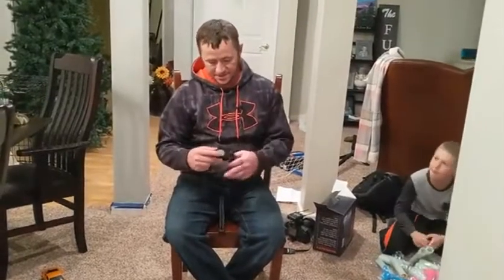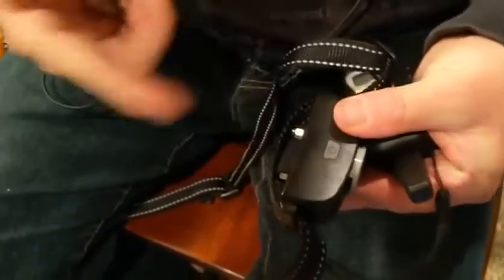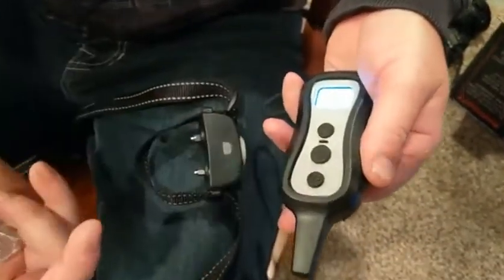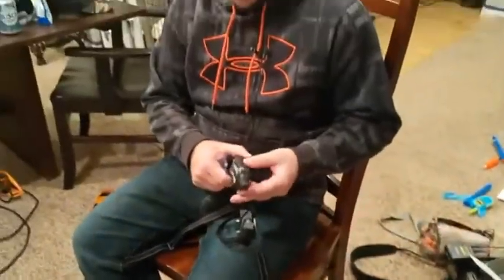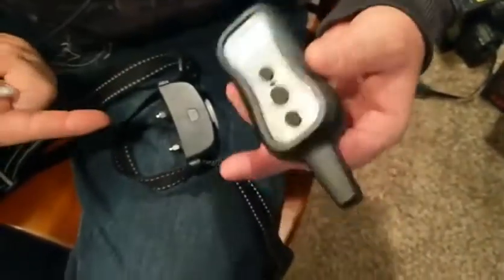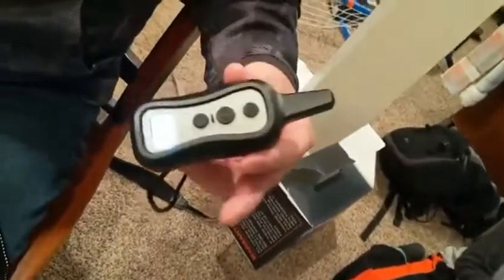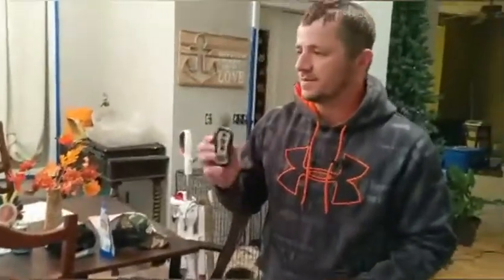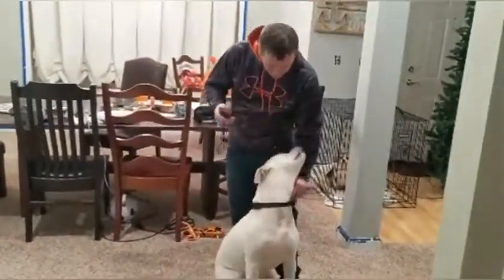PATPET 301| The dog training collar has helped our puppy so much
1.PATPET ECOLLAR MODEL : 301
2.DOG WEIGHT : 20 LBS
3.Product URL